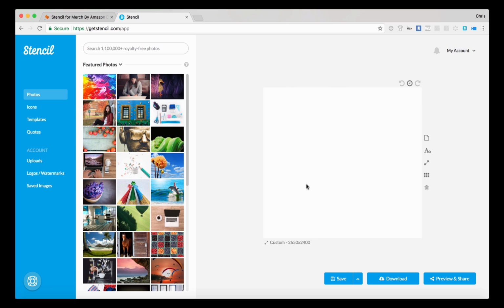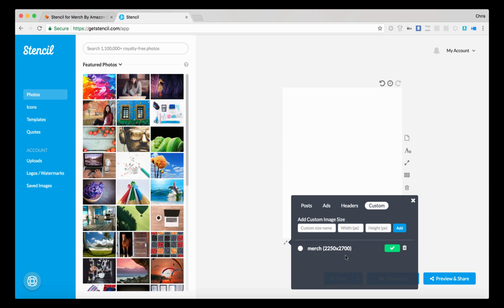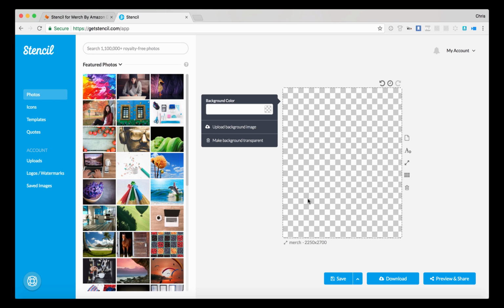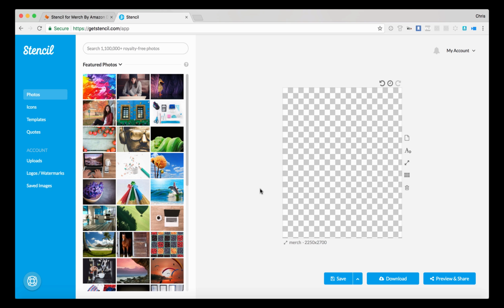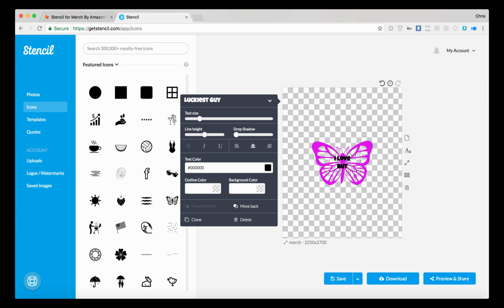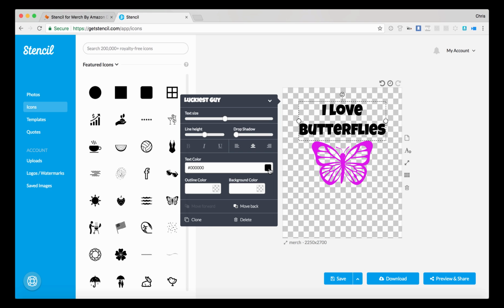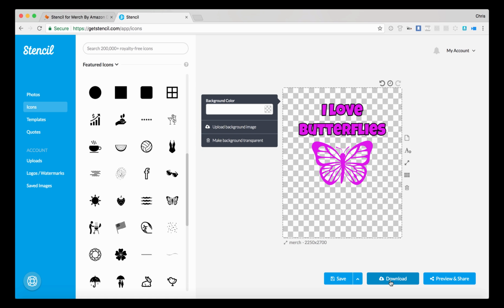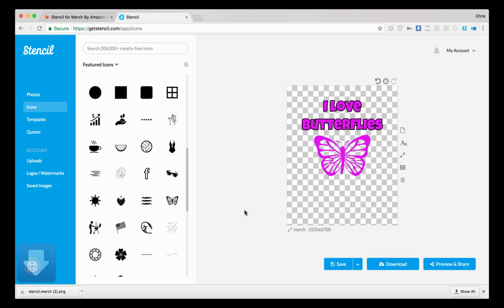Using Stencil to make Merch By Amazon designs as 4500 x 5400 PNG files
Step 1: Create custom canvas 2250 x 2700
Step 2: Click background and change to transparent background
Step 3: When downloading the finished design, choose Retina @2x for 4500x5400